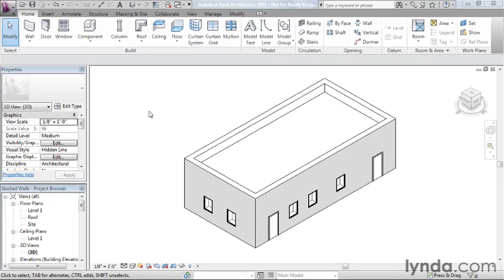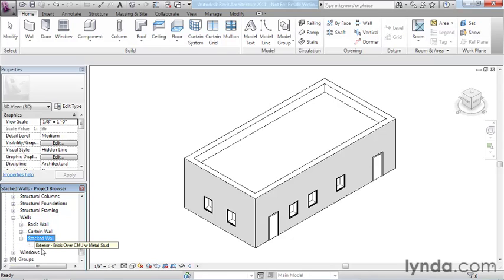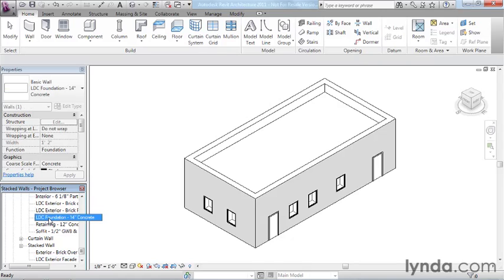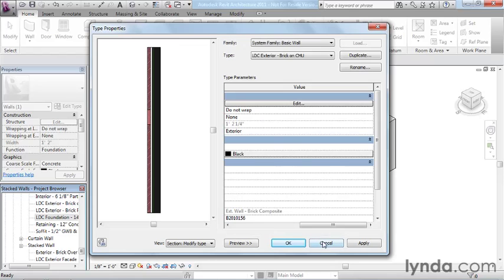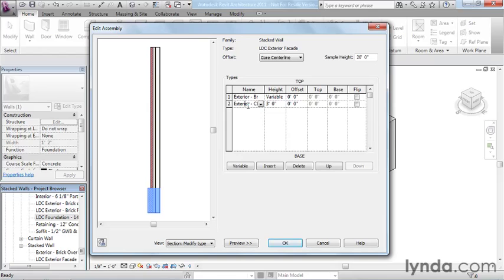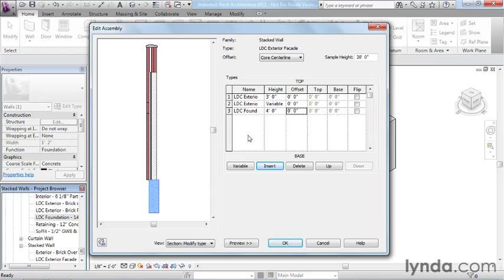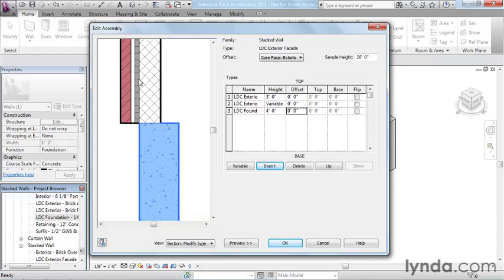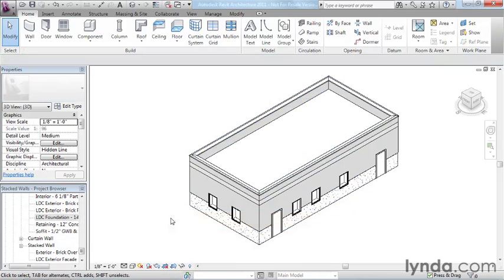0702 Understanding stacked walls